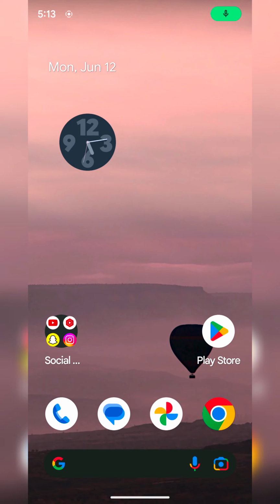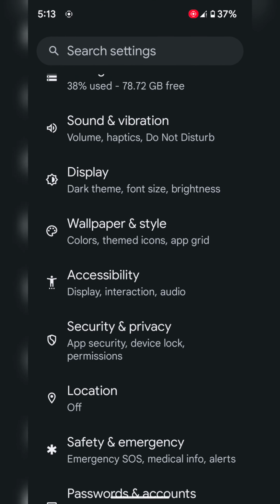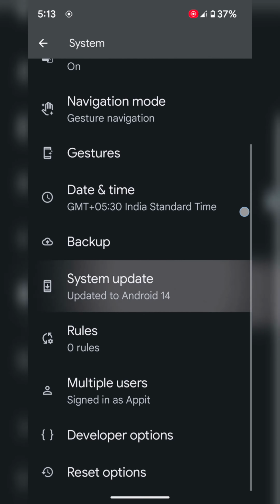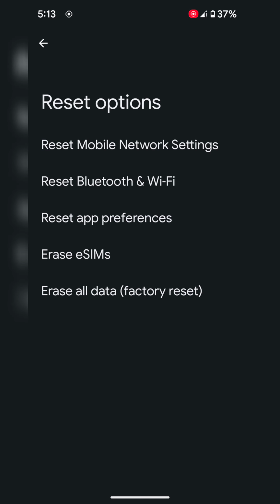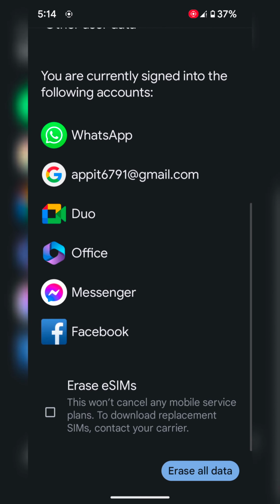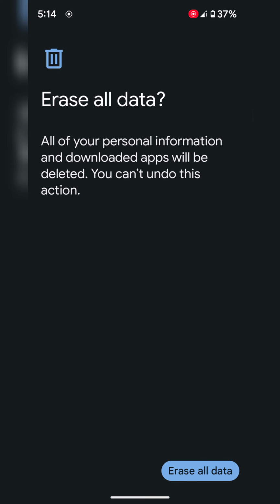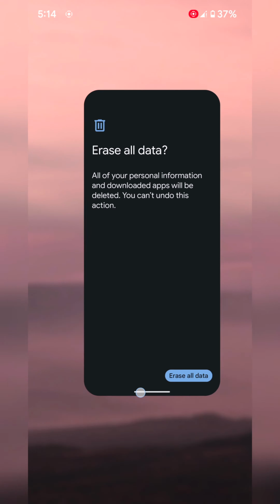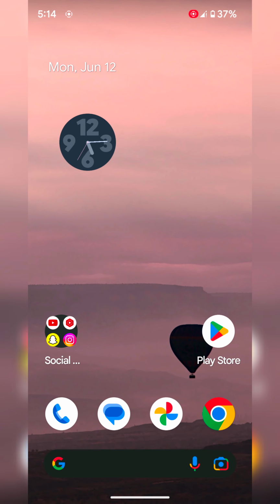How to Factory Reset Android 14 using Phone Settings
When you factory reset Android 14, it will delete all your phone data including Google account, Photos, Videos, and other data. Make sure to back up your data before factory reset your Android 14.